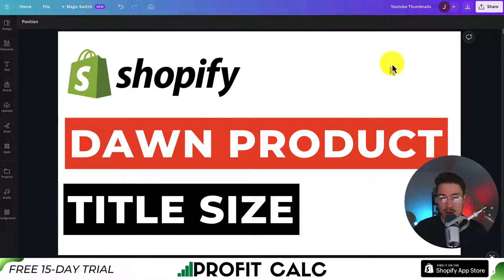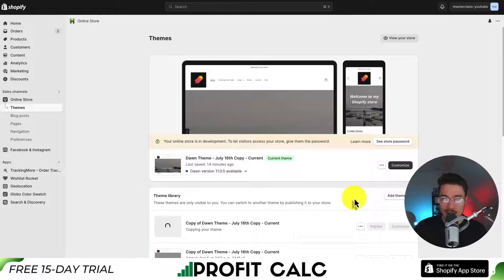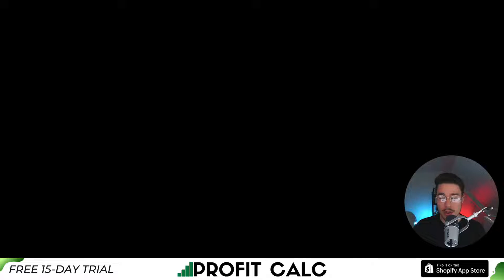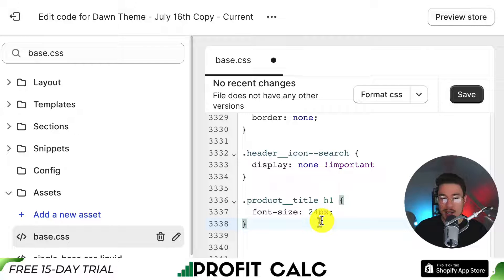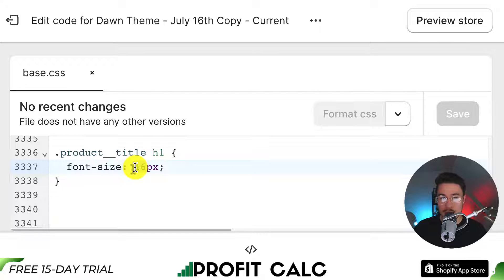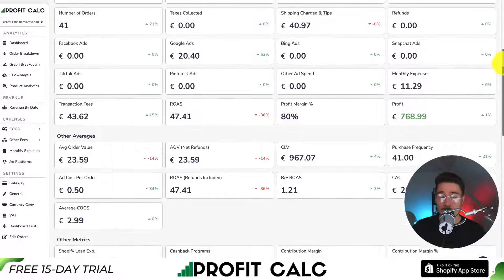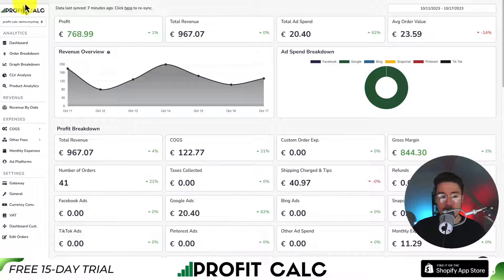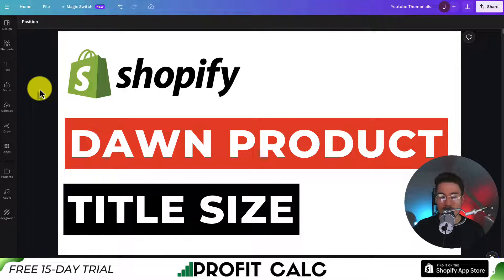How to Change Product Title Size in Shopify Dawn Theme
COPYWRITING ROBOT
Welcome to Ecom Masterclass! In this tutorial, we'll walk you through the process of changing the product title size in your Shopify store using the Dawn theme. Enhancing your e-commerce site's aesthetics and user experience has never been easier, and we're here to assist you every step of the way.

In this video, we will cover:

🌟 Accessing the customization options within the Dawn theme.
📏 Adjusting the product title size to match your unique design preferences.
👀 Previewing your changes to ensure your product titles look just right.
💡 Tips and tricks for optimizing your product title size for an improved shopping experience.

Whether you're a Shopify novice or a seasoned merchant, we've got you covered. No coding expertise required for these customizations.

Ready to make your Shopify store look its best? Let's dive into the world of customization with the Dawn theme. 🚀🛒